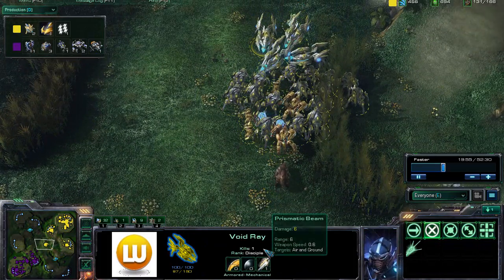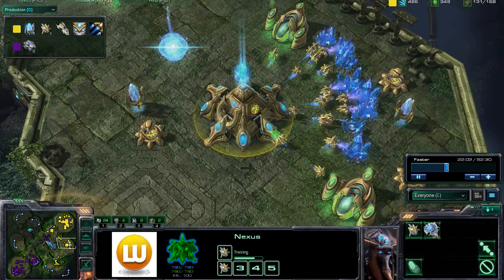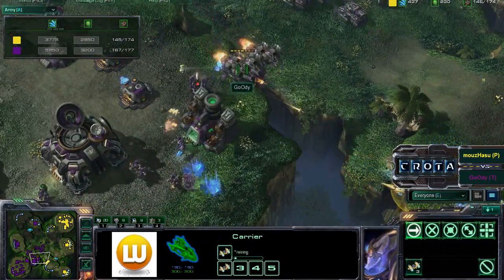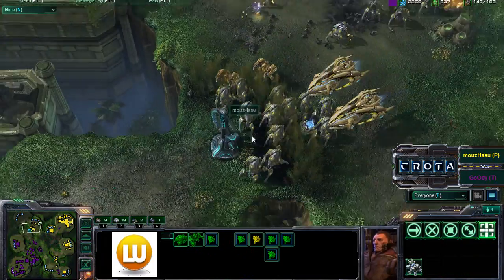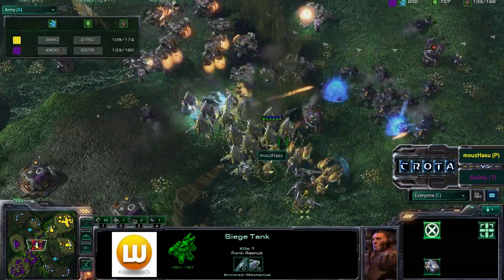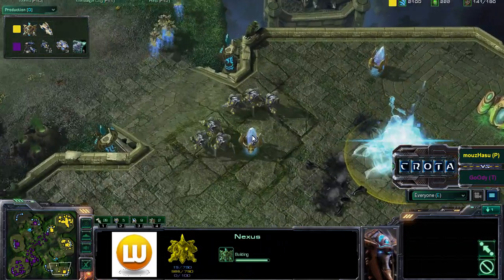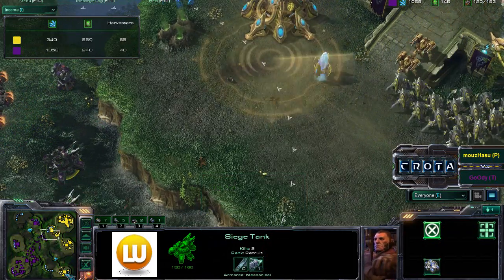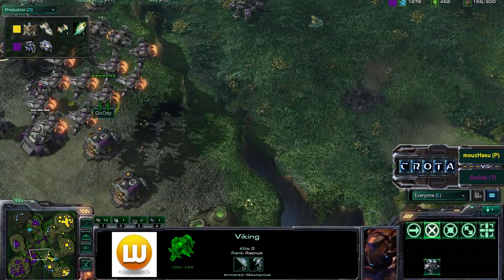StarCraft 2 - SC235 - mouzHasu (P) vs GoOdy (T) on Steppres of War Part 2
- SC2 Cup Finals - Game Two